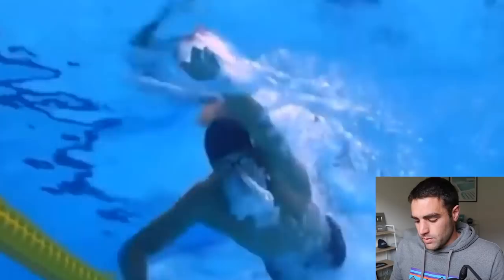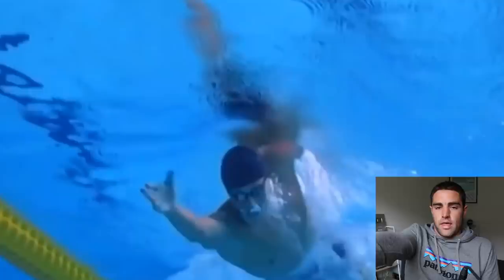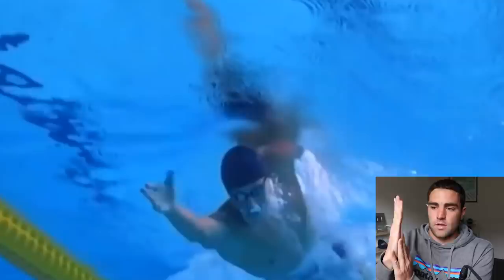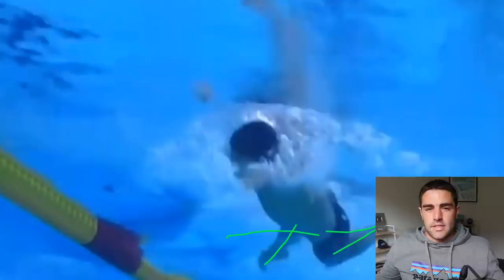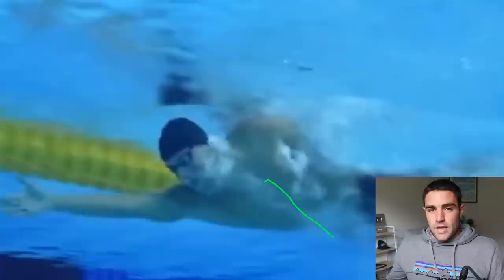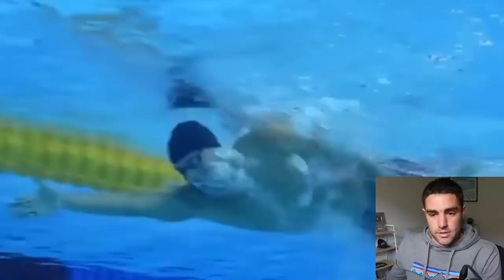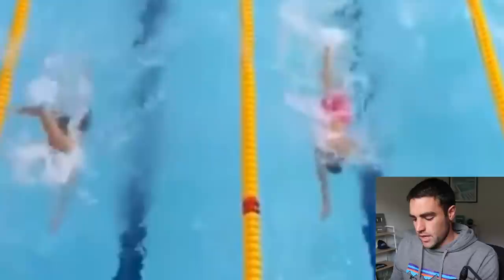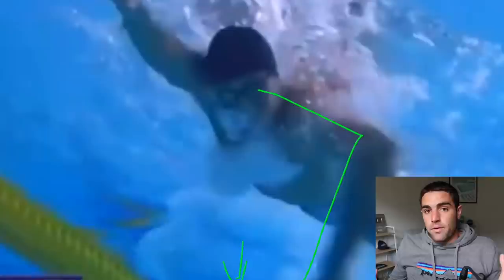Romanchuk And The Karate Chop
► Start Improving Your Swimming With The '5 Core Principles Of Fast Freestyle' Course. Available Inside Our Membership:

Mykhailo Romanchuk is one the fastest 1500m swimmers the world has ever seen. Let's take a look at his technique including the very unique 'karate chop', that may actually work to his advantage.